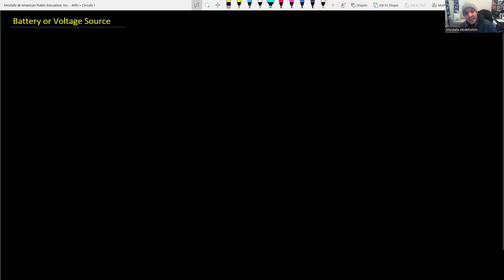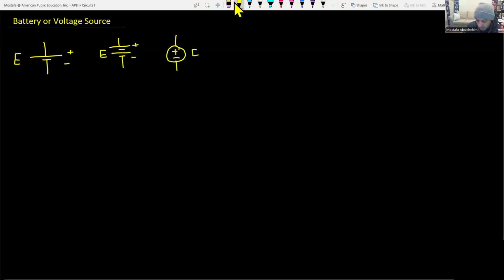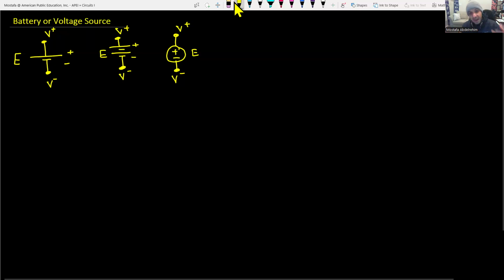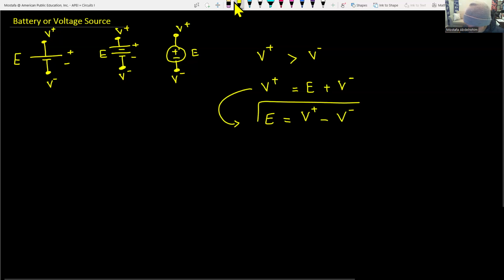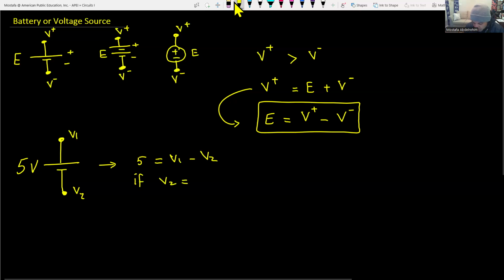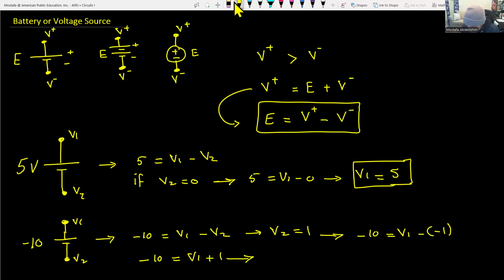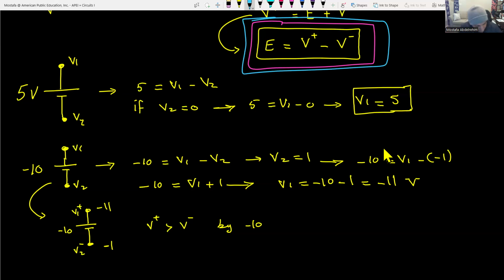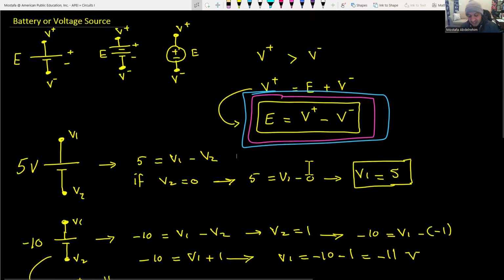Battery or Voltage Source in Electric Circuits